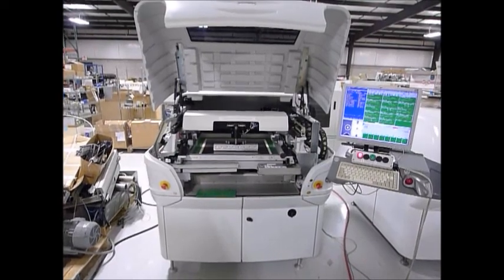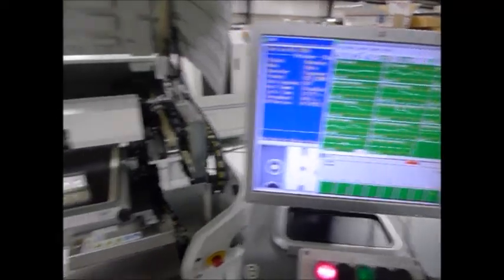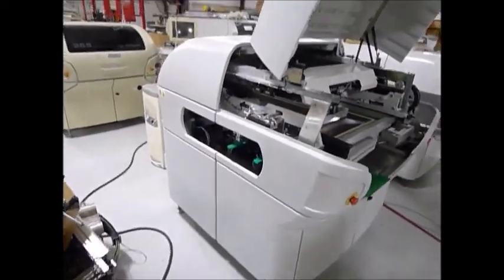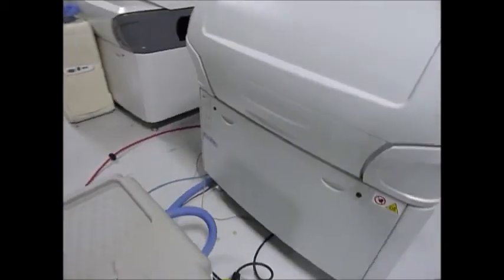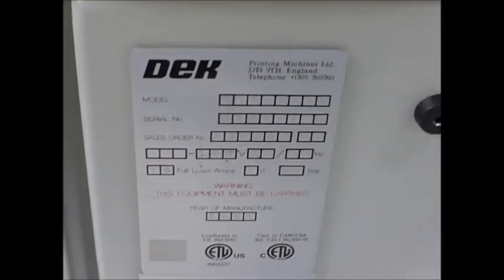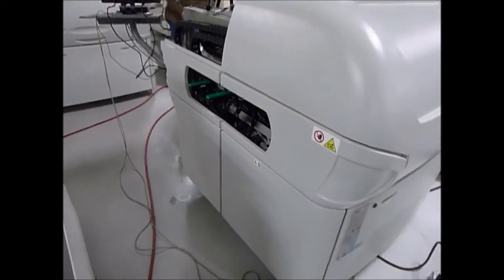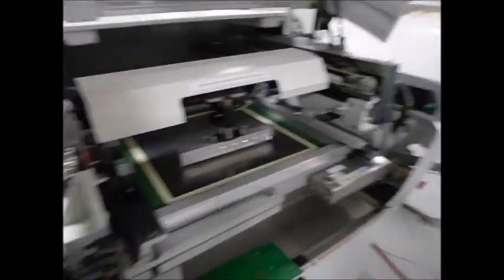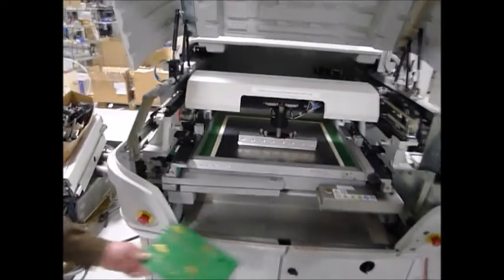DEK Horizon Screen Printer demonstration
This is an acceptance demonstration for a DEK Horizon smt screen printer.  The video is prepared by the Capital Equipment Exchange.